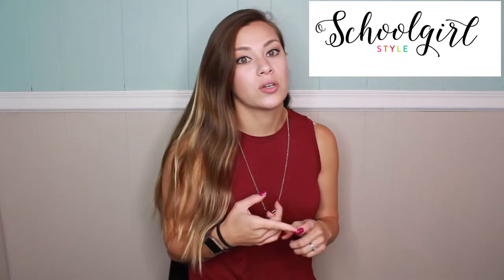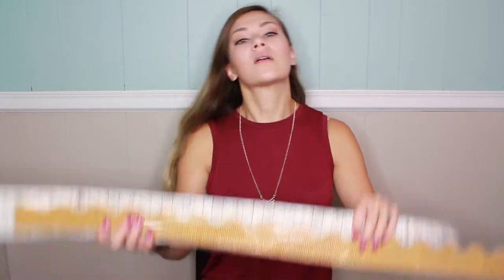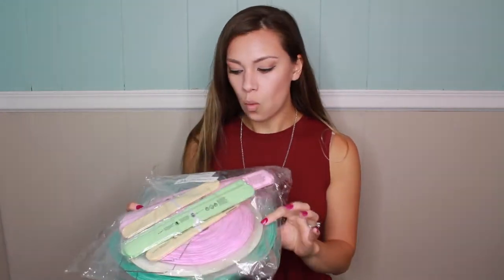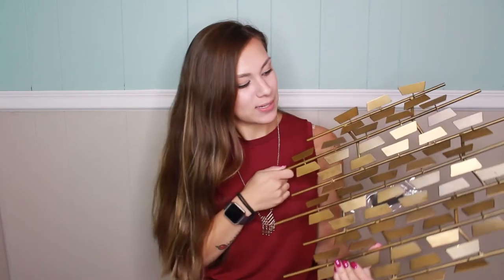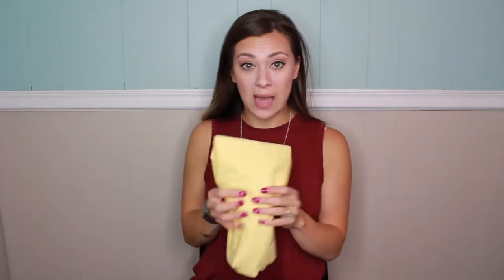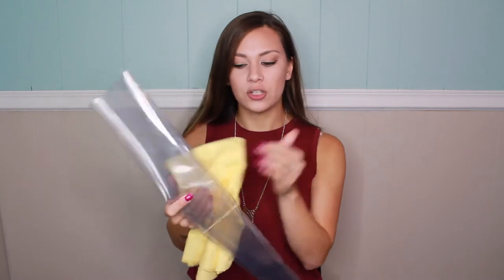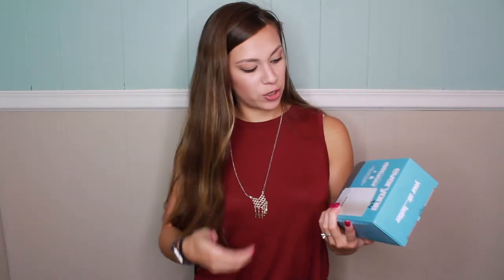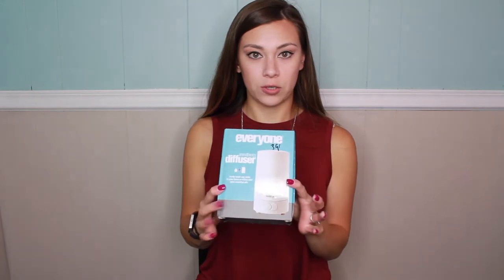Teacher Back to School Haul | Budget Friendly Industrial Chic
Hey everyone! I am excited to share with you some of the items I purchased this year for my classroom.

I love purchasing my back to school essentials so that they match, but this year I was looking to make my dollar stretch a bit farther. Most of my purchases came from Walmart, Amazon, and the GoodWill. I decided to get some items from the GoodWill to try out my DIY skills in creating a cell phone charging station for my students.

In this video I mentioned that I drew most of my inspiration from School Girl Style. Check out her link below if you want to try out this theme in your own classroom:

~Caitlin